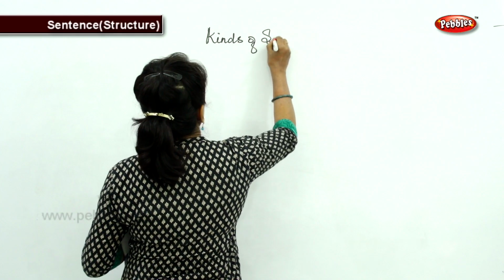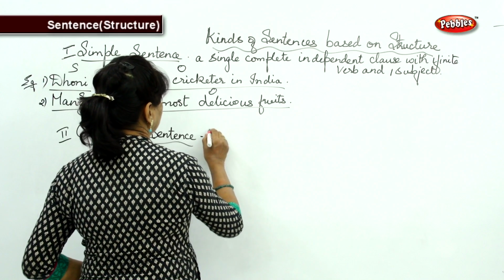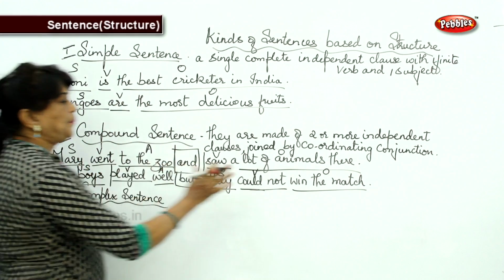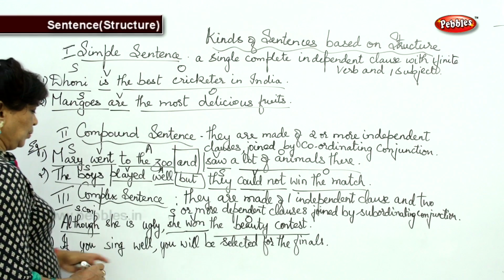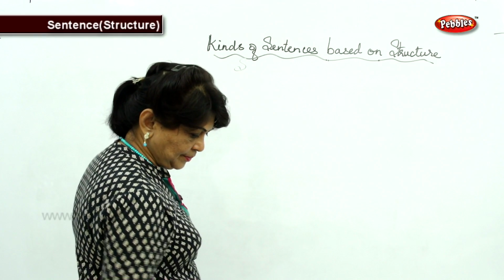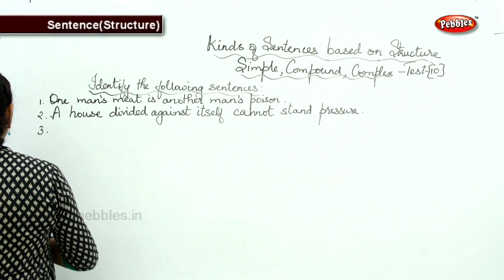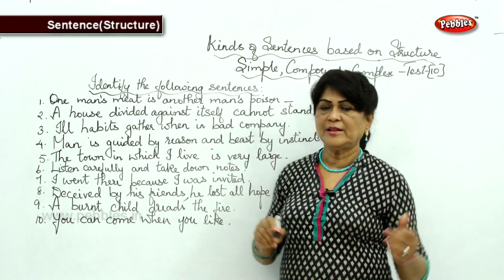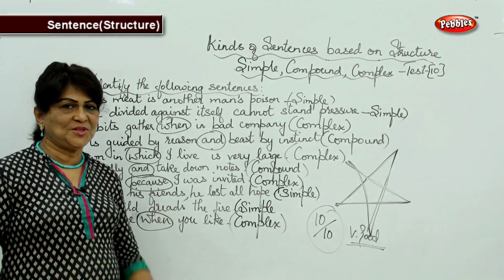Basic English Grammar | Sentence based on structure | English speaking | Spoken English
Basic English Grammar | Sentence based on structure | English speaking | Spoken English | English Lesson